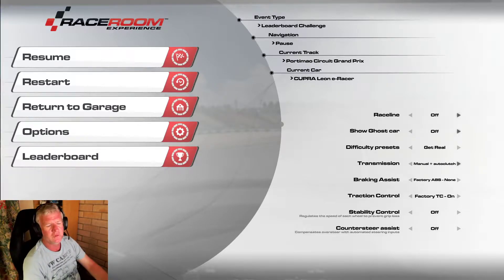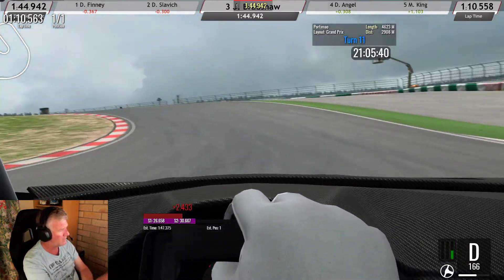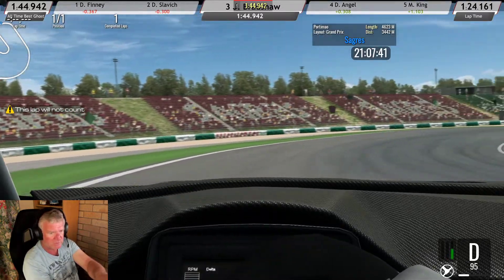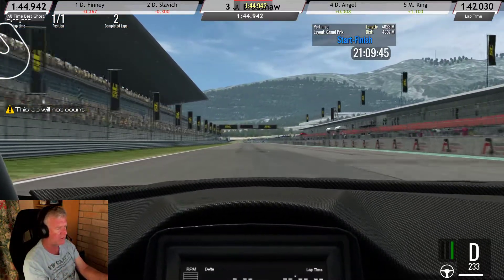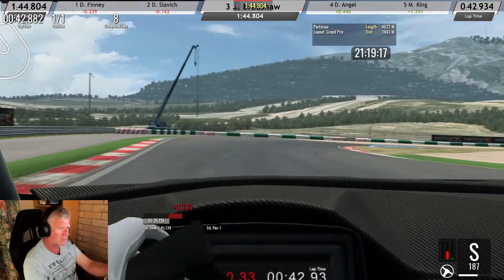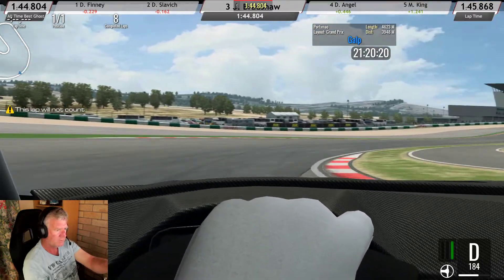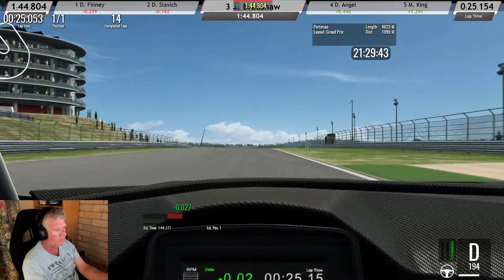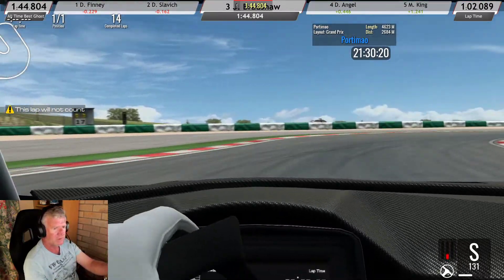JB'S Track Guide. Cupra E-racer at Portimao for AUSNZ Simracing in Raceroom. 1.21 Gigawatts Marty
This video is made for the AusNZ Simracing group as a reference for our Tuesday Thunder event.